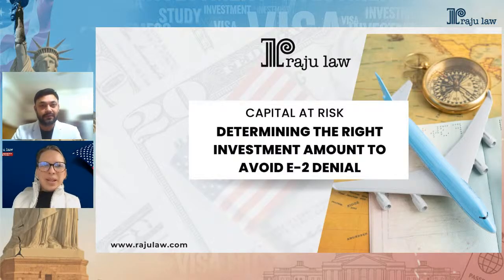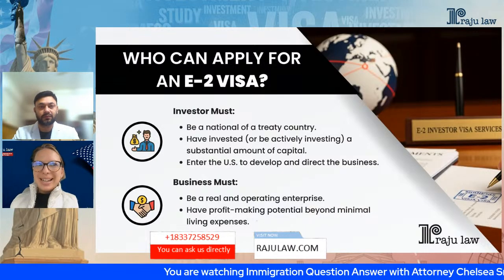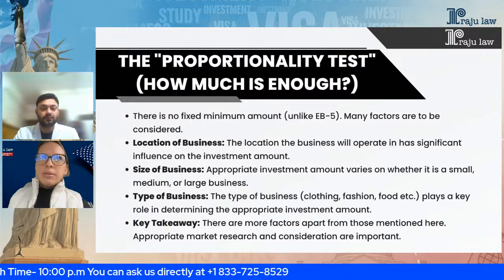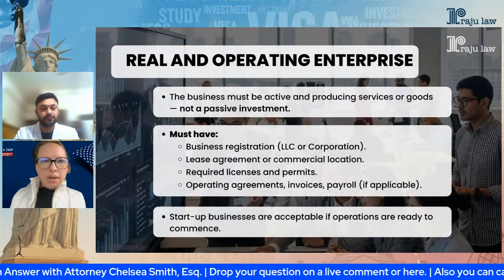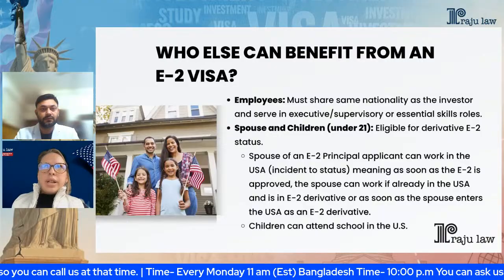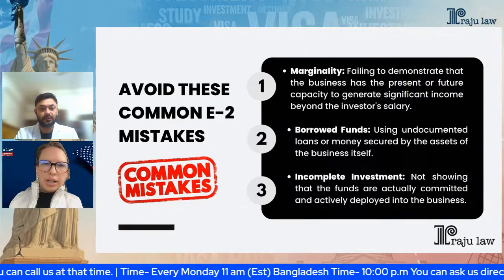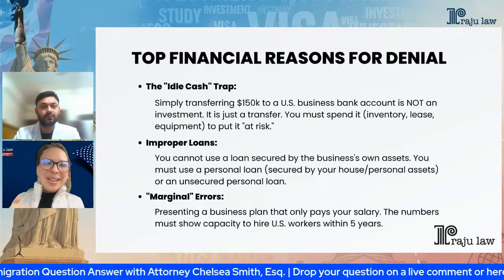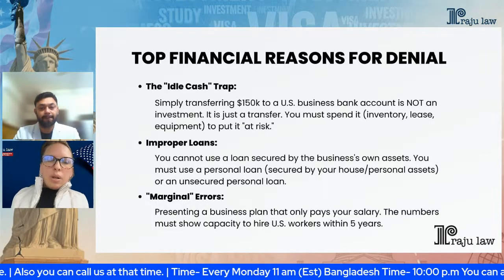Capital at Risk: Determining the Right Investment Amount to Avoid E-2 Denial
Stay Ahead in Immigration Law!

Join our Monday Live session to gain valuable insights into the ever-evolving world of U.S. immigration law.

Topic: Capital at Risk: Determining the Right Investment Amount to Avoid E-2 Denial

Live on: Facebook | LinkedIn | YouTube